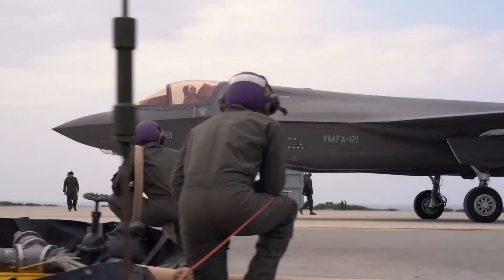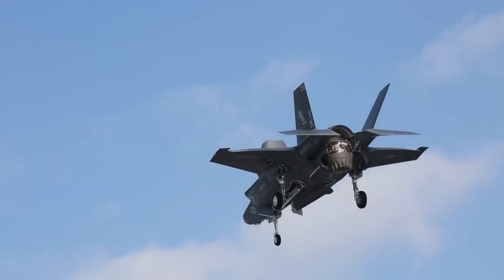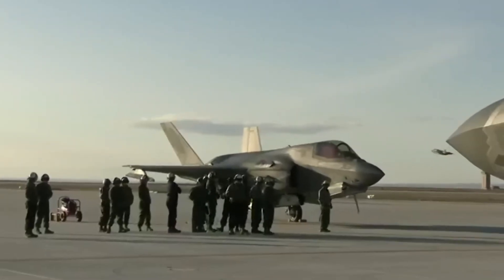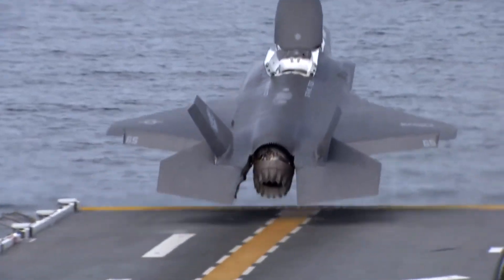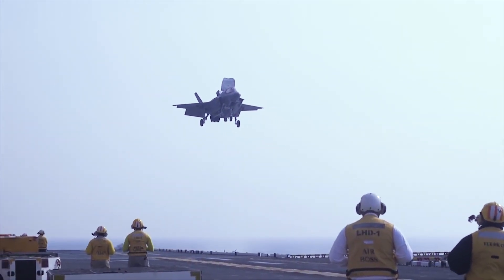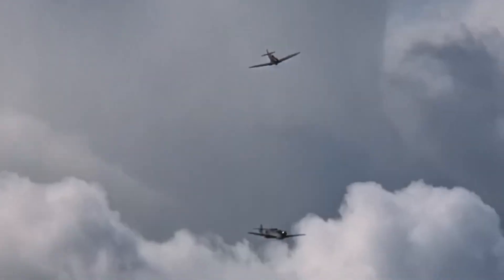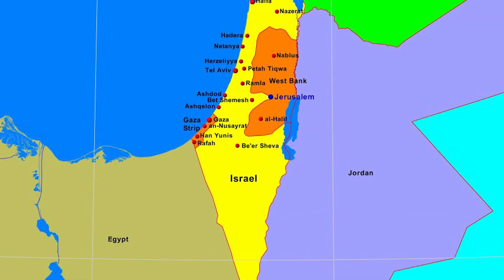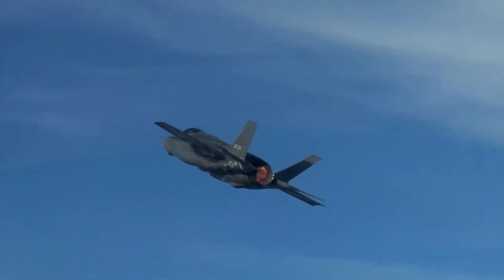World's Most Advanced And Insane Stealth Fighter Jet: F-35B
Today we Share World's Most Advanced And Insane Stealth Fighter Jet: F-35B on this episode of infomystery show.